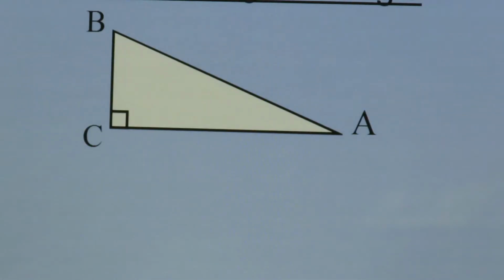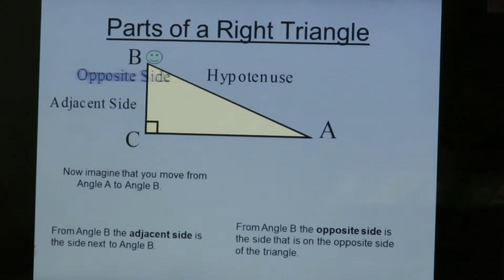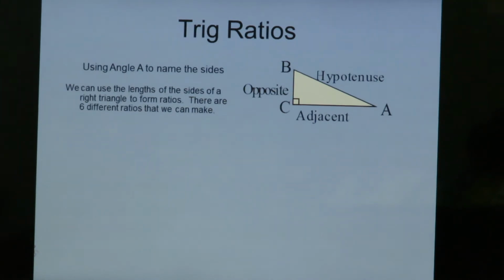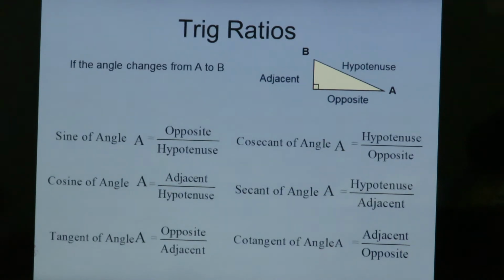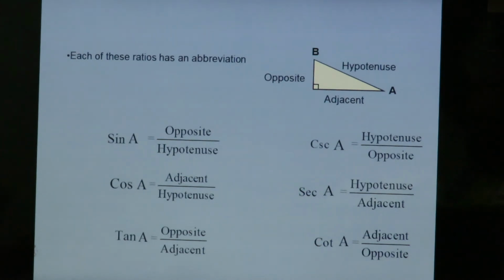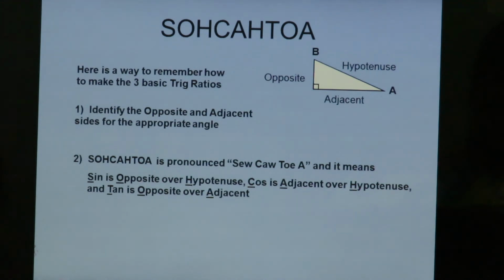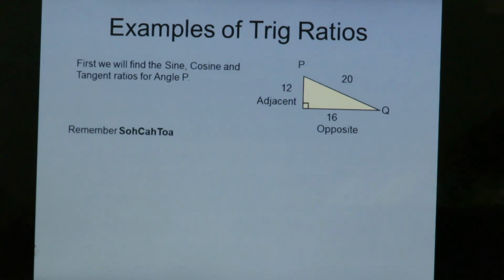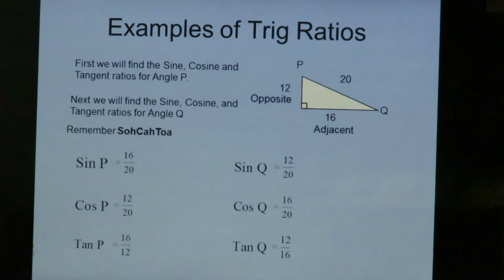Trigonometry Parts of Triangle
second part of trigonometry